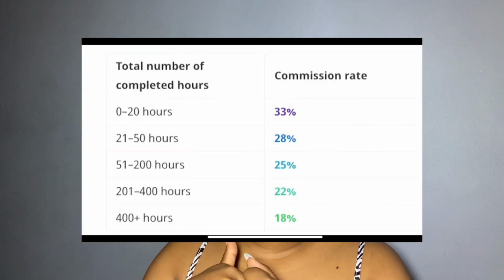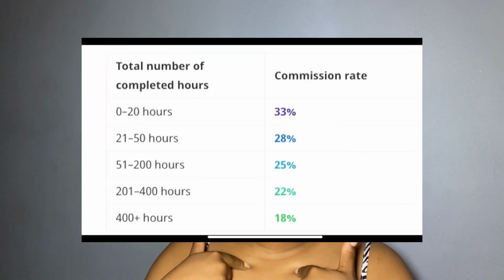Preply Application Process | Step by Step | *no qualification needed *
Hey Honey’s welcome back to yet another video as requested.

Good luck ❤️